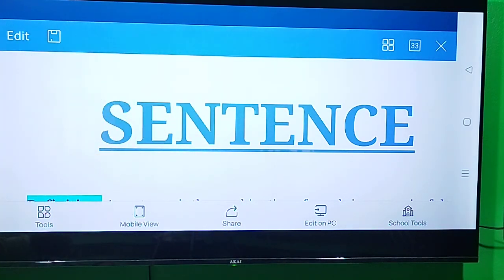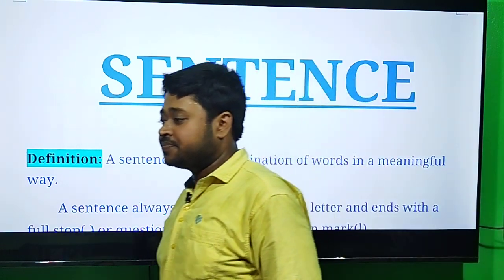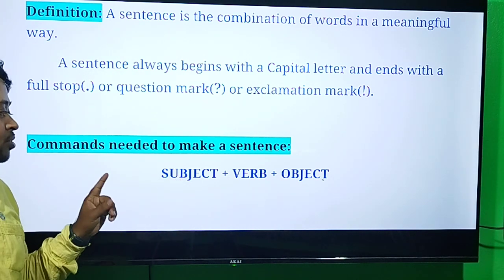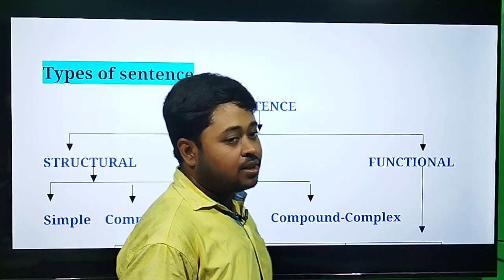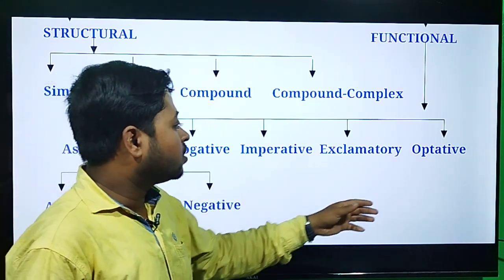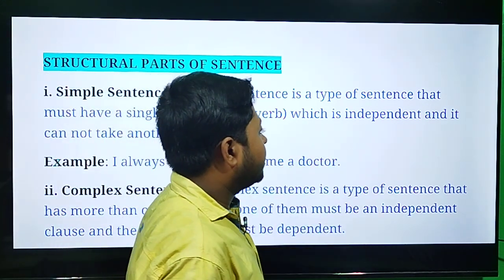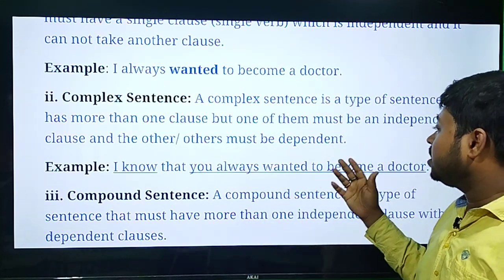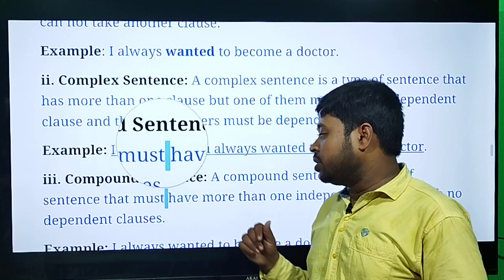Types of Sentence , grammar class by Firoj Sir